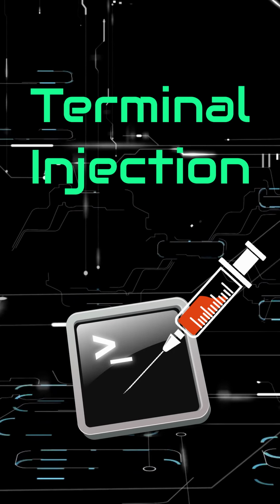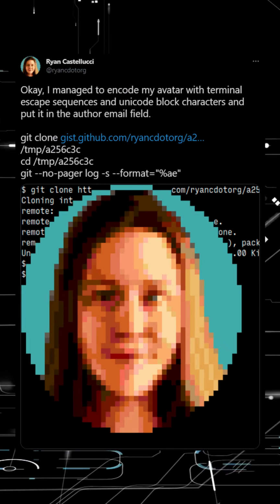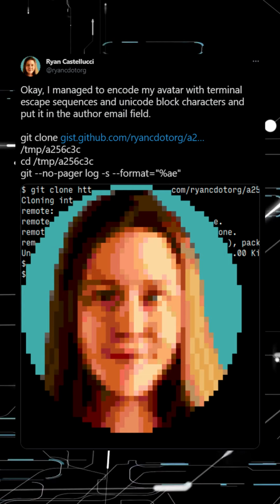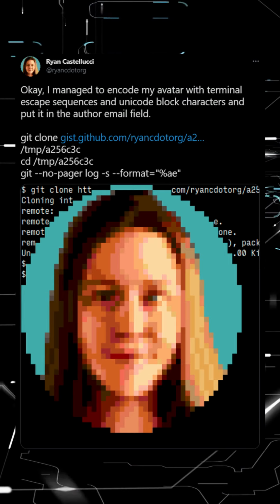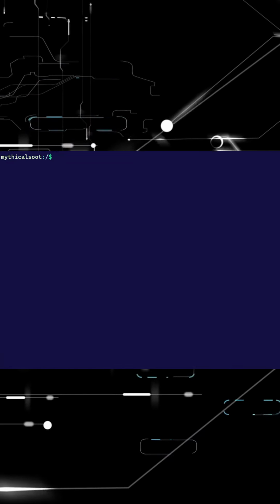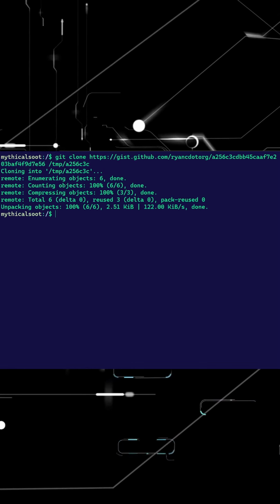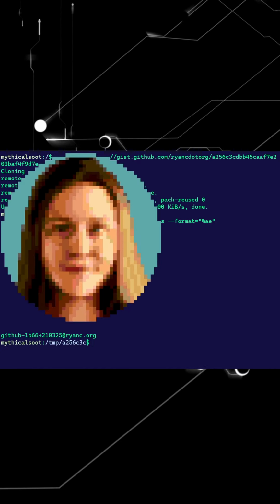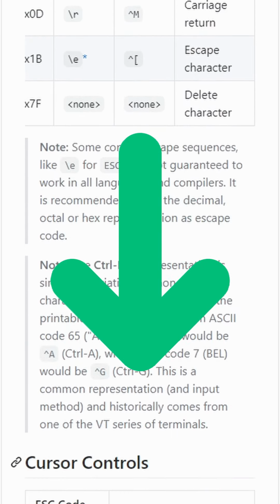Injecting Profile Picture to Terminal By Using Escape Sequences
I recently saw an interesting tweet from Ryan Castellucci, which is displaying profile picture on terminal from author email field. It is certainly very clever and scary. So, I decide to create a short video about it. I hope you will enjoy it!